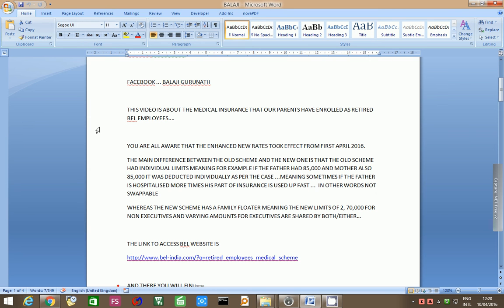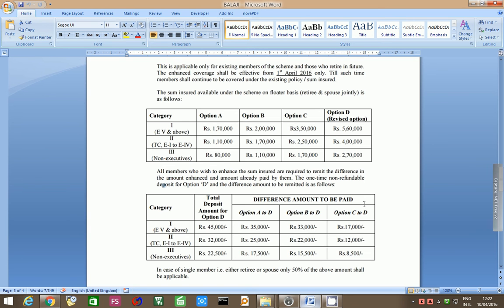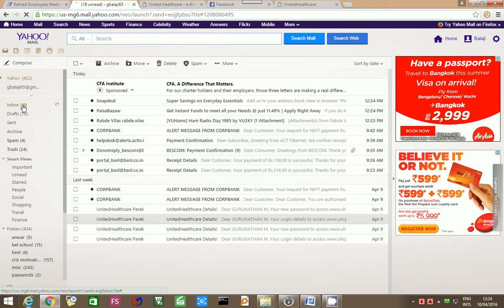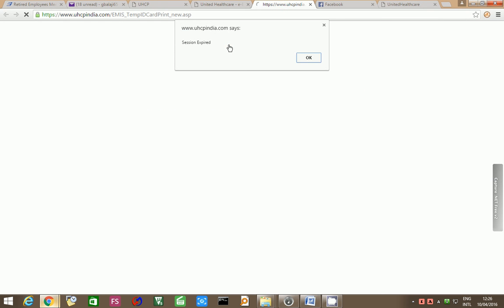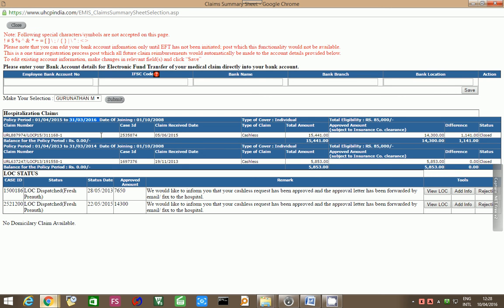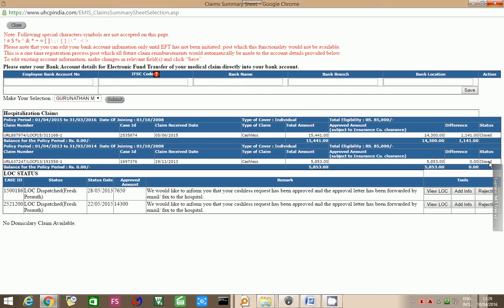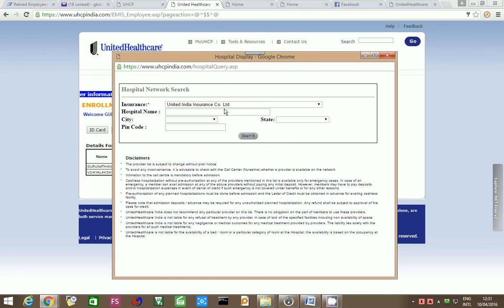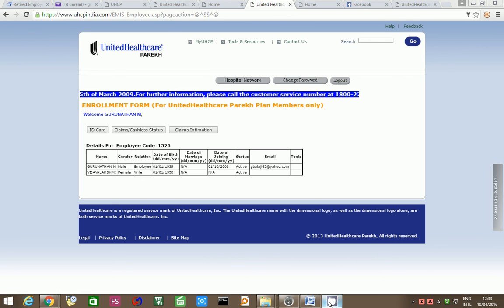balaji mediclaim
a step by step guide to RETIRED BEL EMPLOYEES ABOUT UNITED HEALTH CARE MEDICLAIM POLICY MANAGEMENT